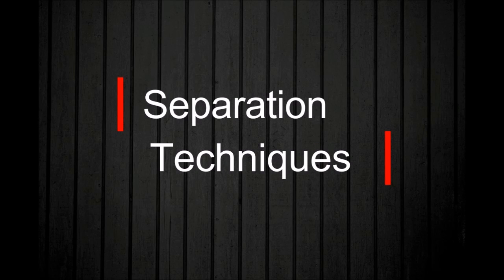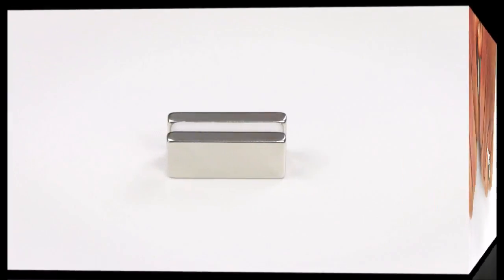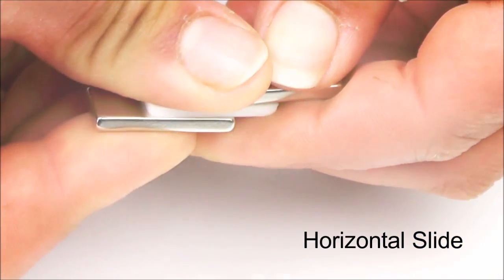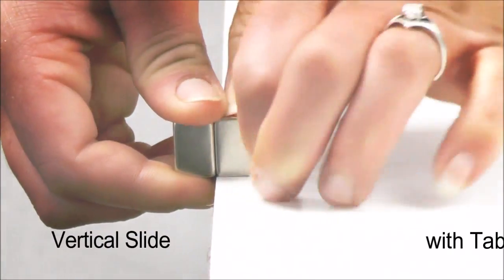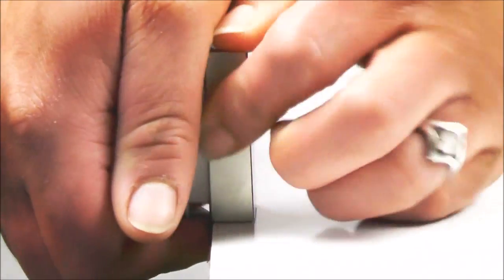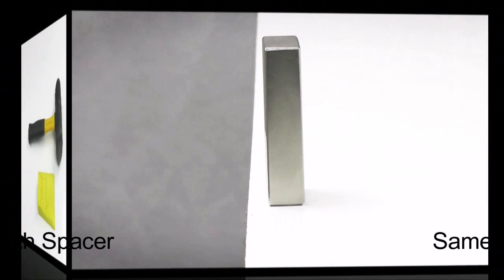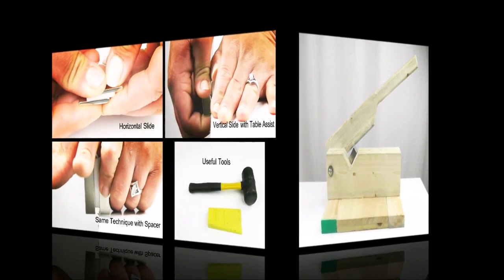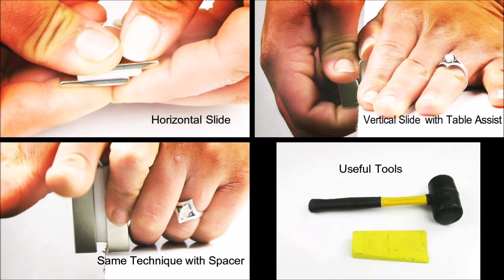How To Separate Strong Magnets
Here are some basic techniques for separating strong magnets - especially rare earth magnets.